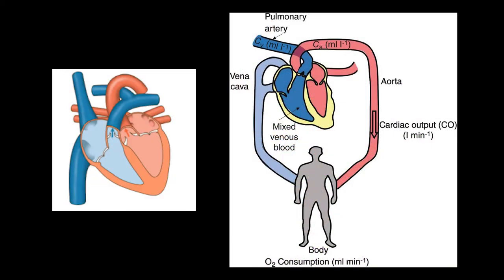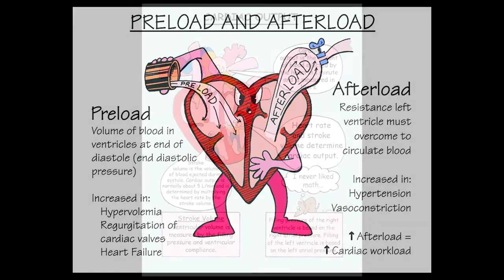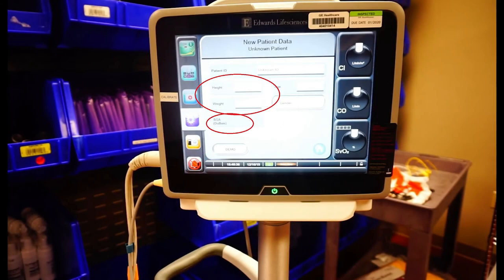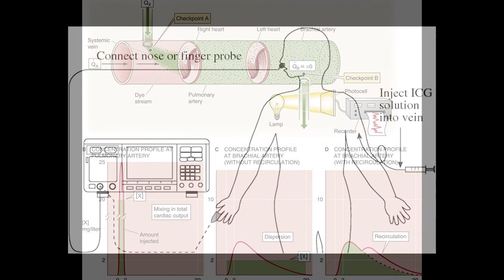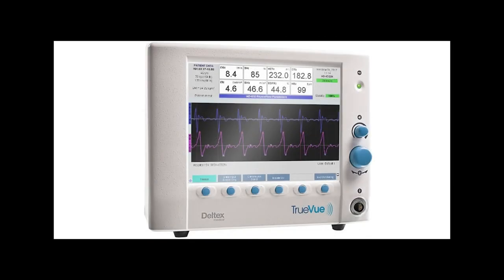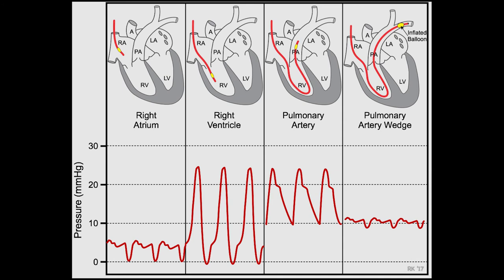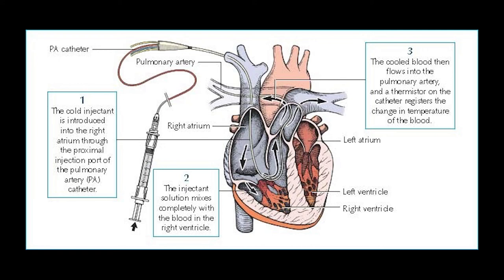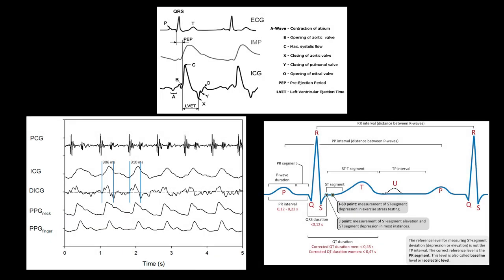Biomed Basics: Cardiac Output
One of the last physiologic parameter I have yet to cover: Cardiac Output (CO) is used to see a more complete picture of the circulatory system.
Let's take a look. I am trying to grow this channel to deliver better content.